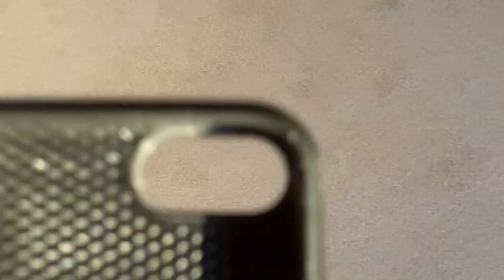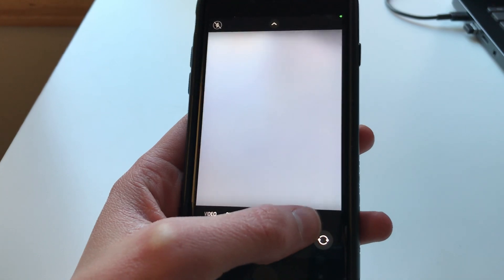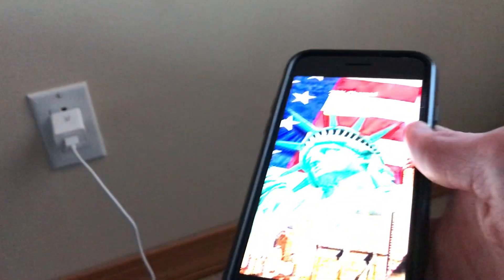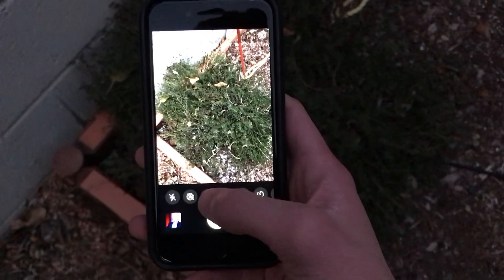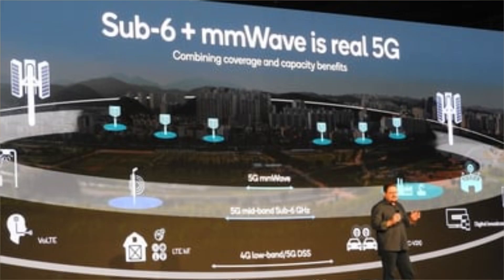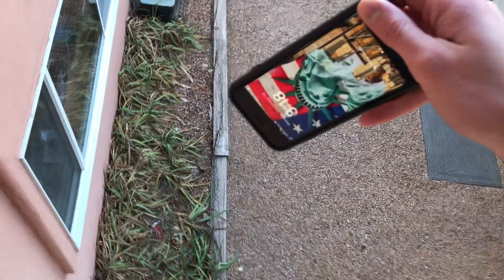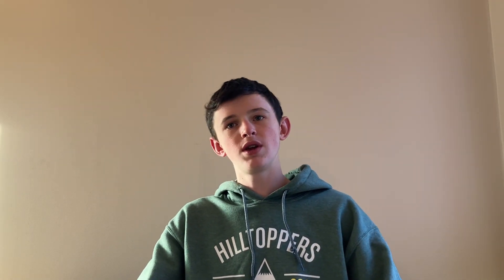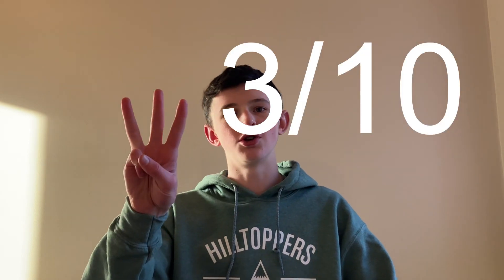iPhone SE 3rd Generation: Is it worth it? Review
The iPhone SE 3rd generation was announced back in March, but sales are really, really slow for this phone. Are there enough differences between this and the 2nd generation to get people to buy this instead? Or is there a similarly priced Android competitor that simply blows it out of the water?

Thanks for watching this, and sorry I haven’t uploaded since summer break, it’s just been so hard with school and extracurriculares and everything that I didn’t even have time to upload on Saturdays. You might see me once more this winter break, but if not it’ll be a long time before I’m back. Stay subbed!